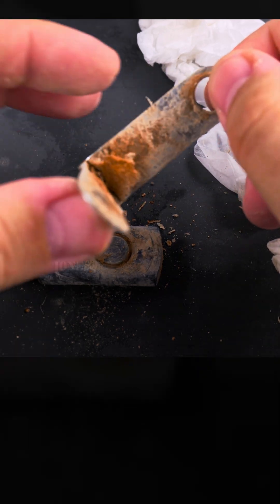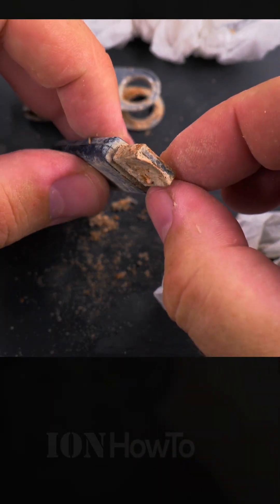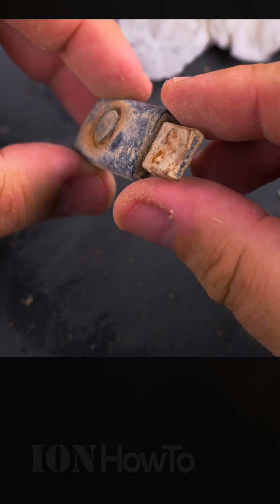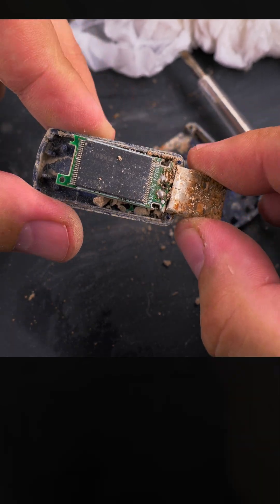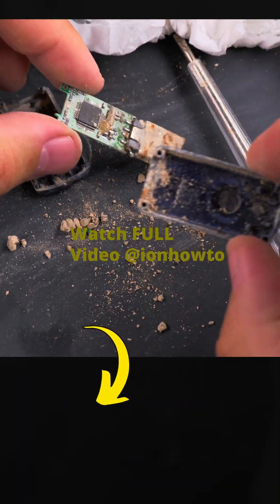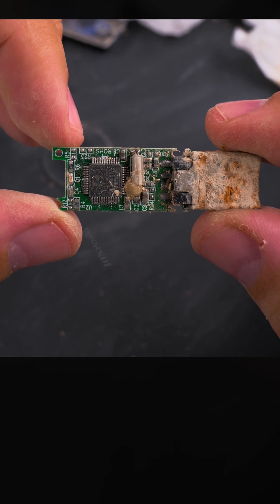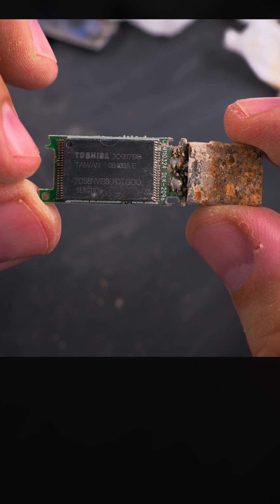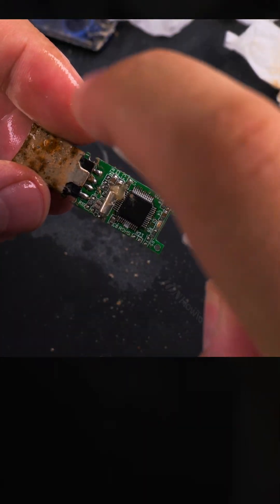I Found a USB Stick Repair and Read data Attempt Part 2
I Found a USB Stick Repair and Read data Attempt.
I found this old USB stick in a field where cars park and it might have been ruined by cars running over it.
I tried repairing it but not successfully.
The soldering was pretty bad and I could have wired the cables directly to the USB pins but it would still probably not work.

This video shows you the restoration process of a USB stick I found and conclusion after failed attempts.

If you find a random
USB stick and if you are curious if it’s a Bitcoin wallet on it from 2001 or something interesting, it’s probably empty or nothing interesting on it.

Be careful plugging in a USB stick you might find around as it could contain malware or viruses or even worse it might be a USB killer device that is designed to ruin any computer or laptop that this is plugged into by sending a powerful electrical voltage into the port.

This one didn’t do anything.

Any questions?